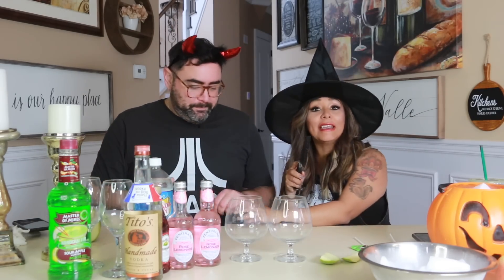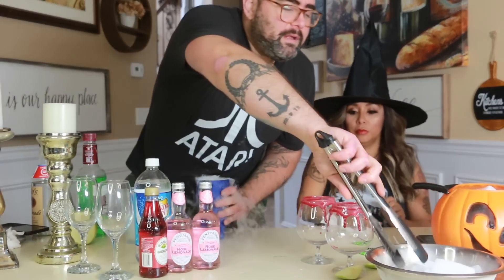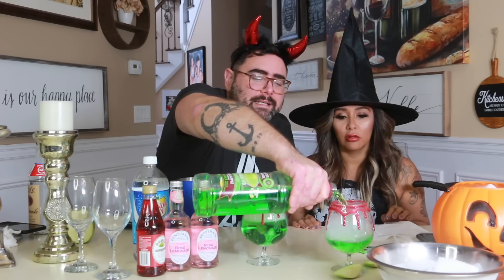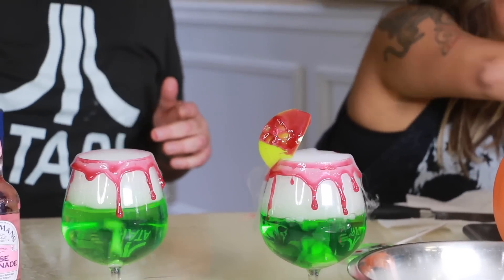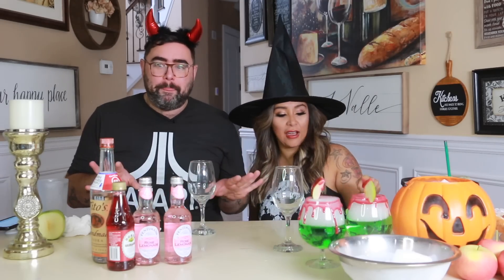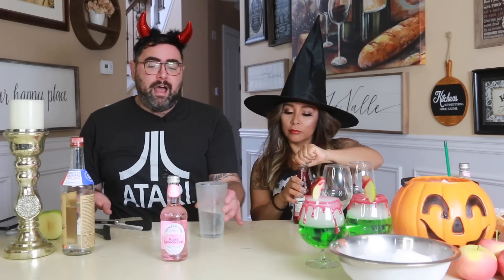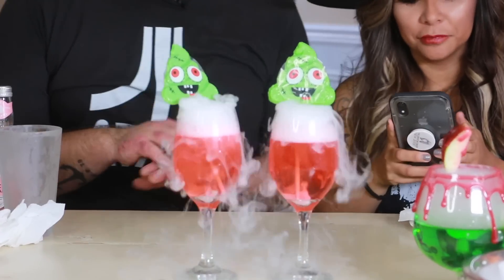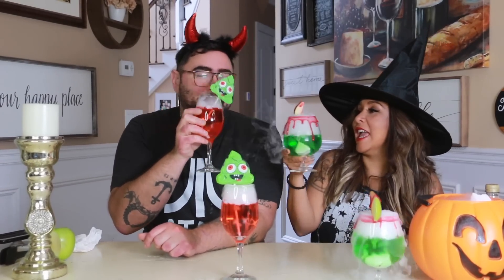SNOOKI AND JOEY'S SPOOKY HALLOWEEN PARTY COCKTAILS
Hey mawmas, today is part 2 of our SPOOKY Halloween special.